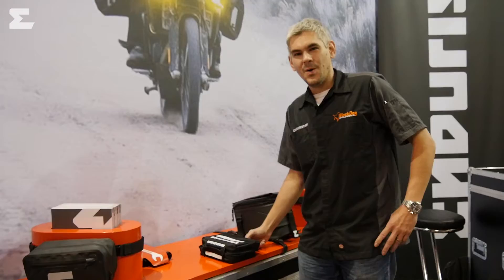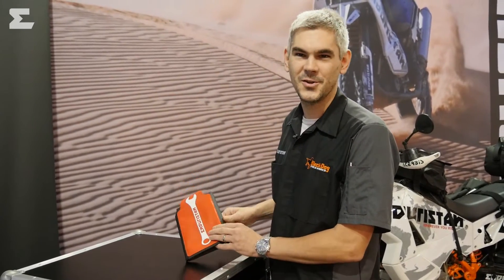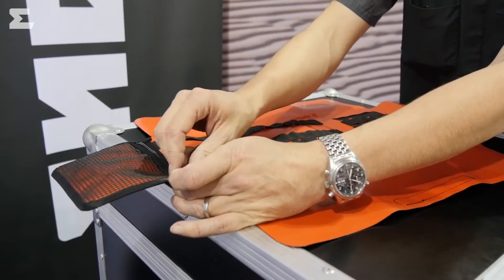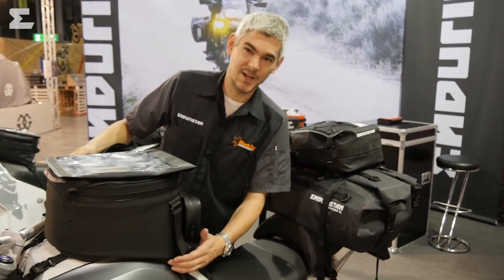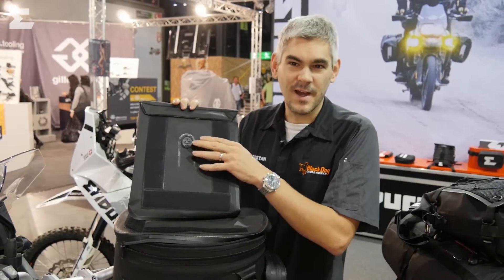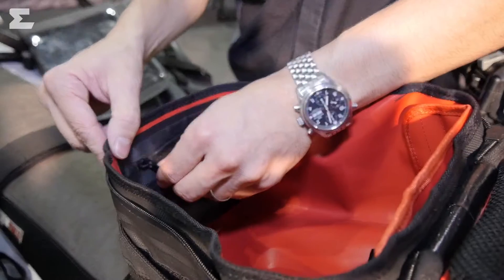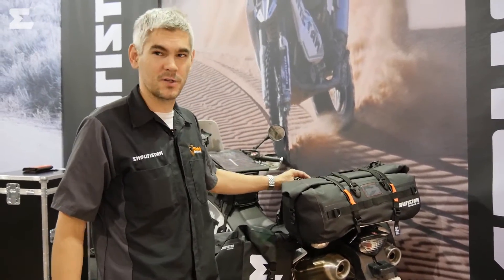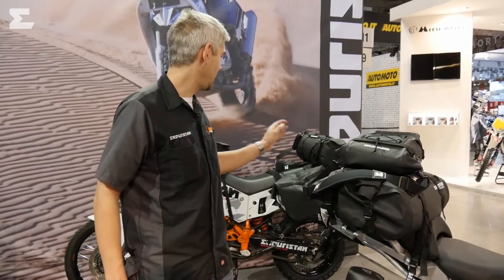EN: Enduristan EICMA 2014 - product news 2015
At EICMA 2014 Enduristan has presented the new product line for 2015. Have a look at our brand new gear. Available soon!